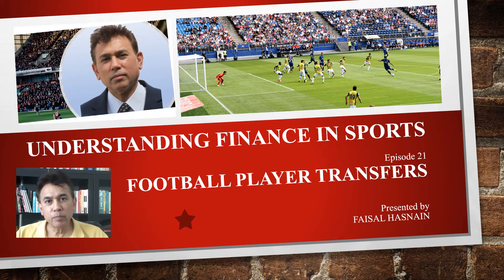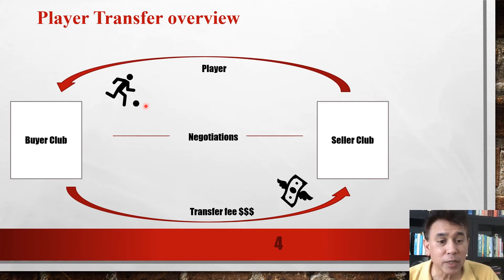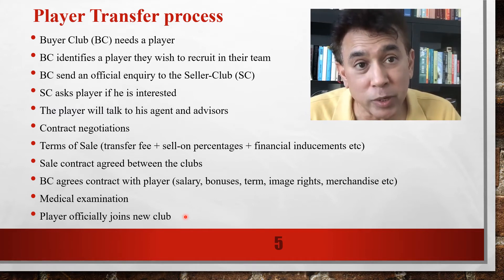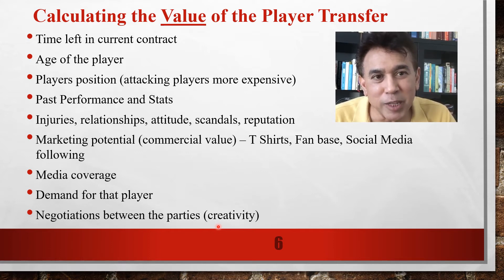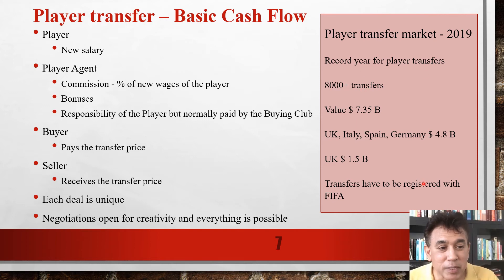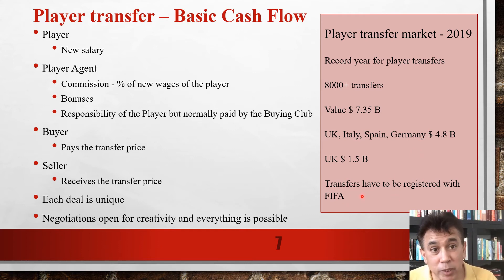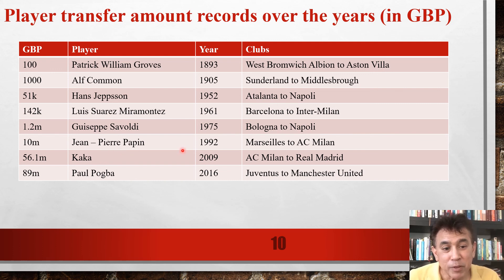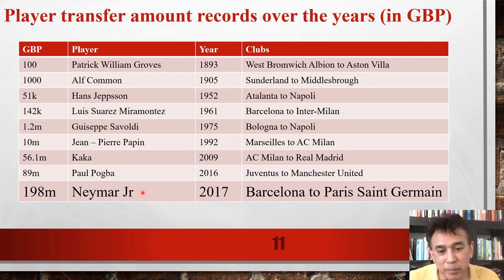Football Player Transfers - Episode 21 - Understanding Finance in Sports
Hello everyone,

This is a general presentation on player transfers within the football (soccer) market.

The links to the previous sports finance topics that I have covered are as follows:

And if you have any comments or questions on what you've just seen then I would love to hear from you and will try and respond to you as soon as I can.

Finally, if there are any future topics that you think that I should cover then you can either suggest those in the comments below, or write to me at:

Faisal